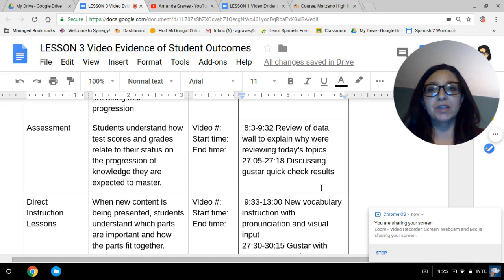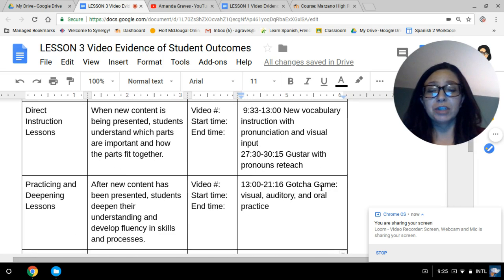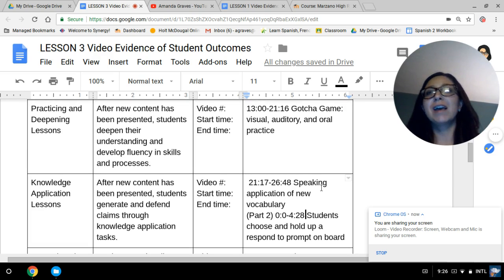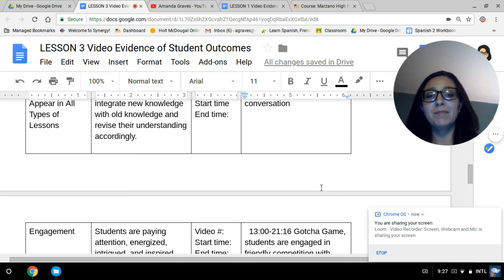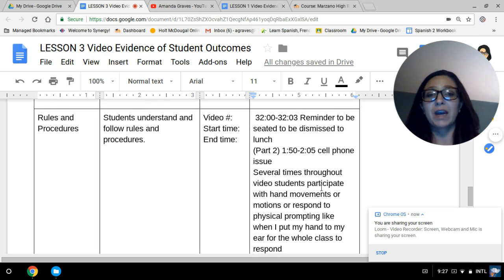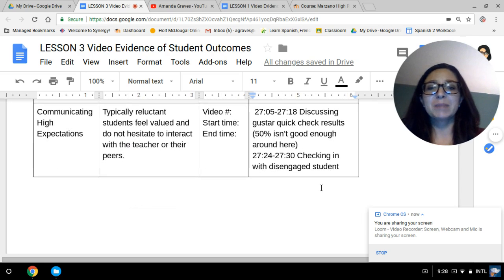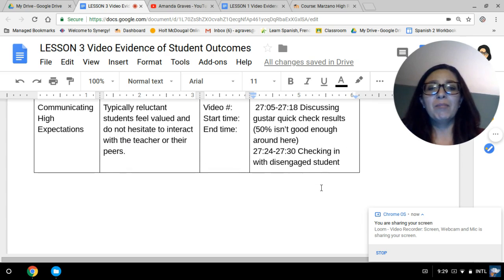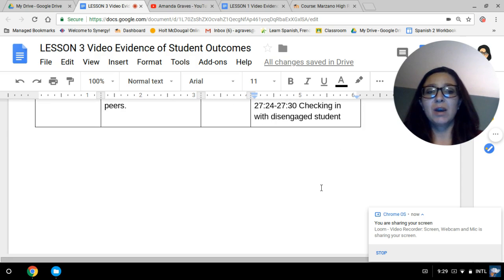LESSON 3 Video Reflection